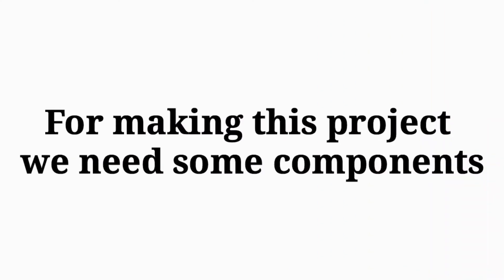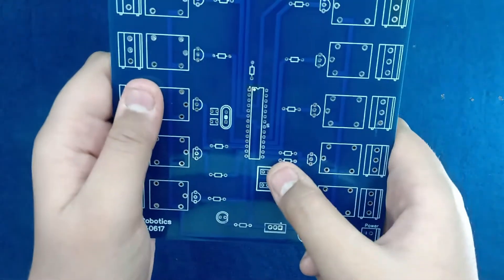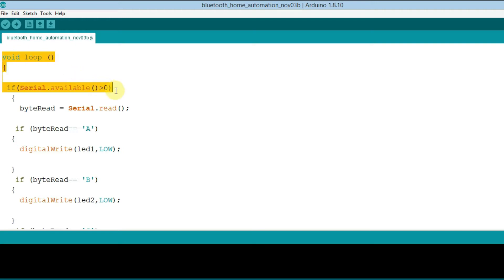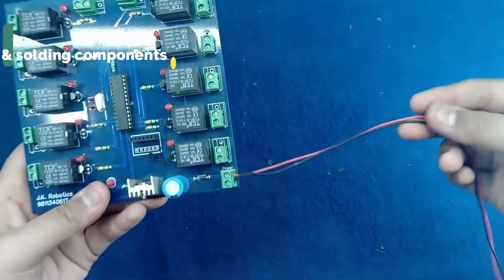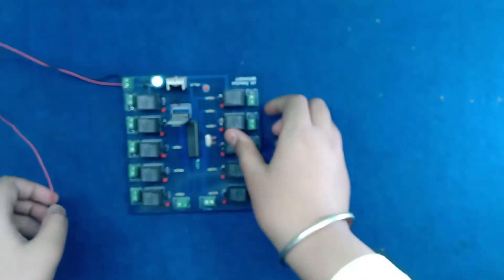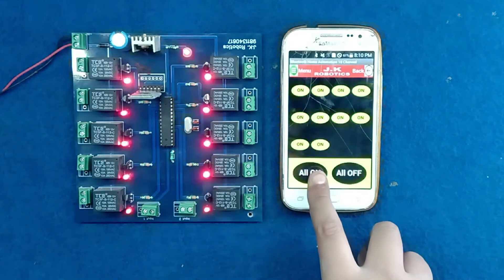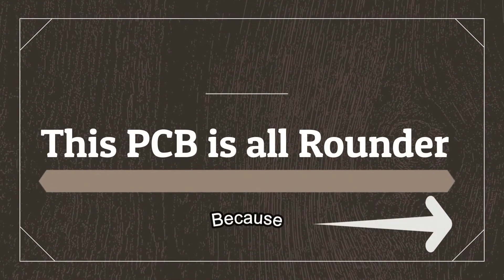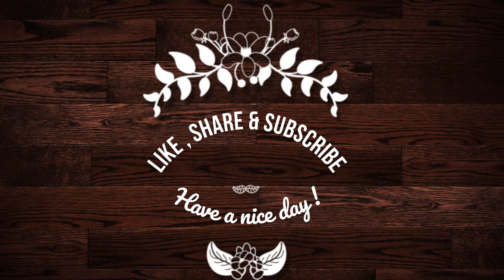Bluetooth Home Automation with 10 Channel Relay | Smart Home | Controlling 10 appliances with HC-05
In this video you can learn how to make home automation with HC-05 bluetooth module .

To buy any robotic or electric component please visit this google profile * Robotic Shop In Delhi * :-

Link for Code and .apk file :-

Thanks for visiting  Robotics King ☺☺☺☺☺.